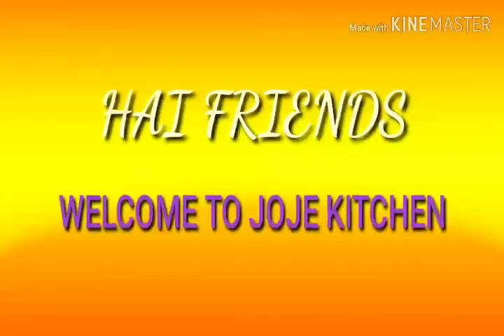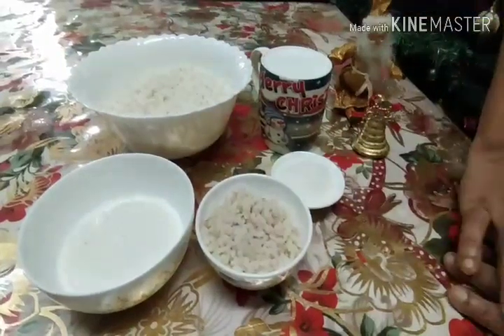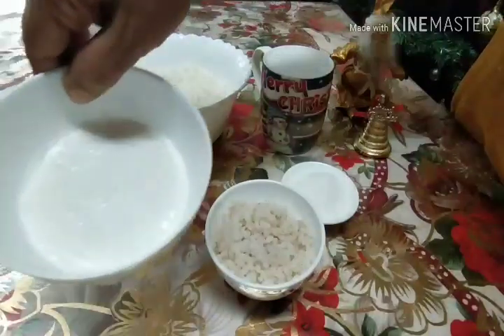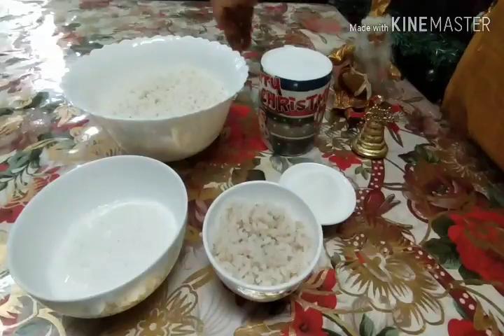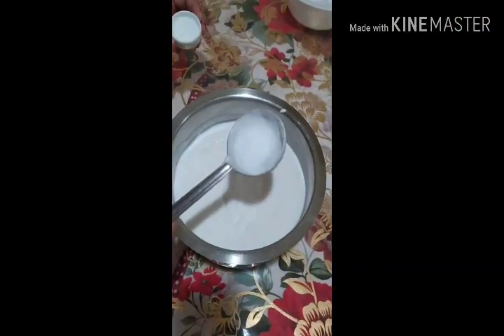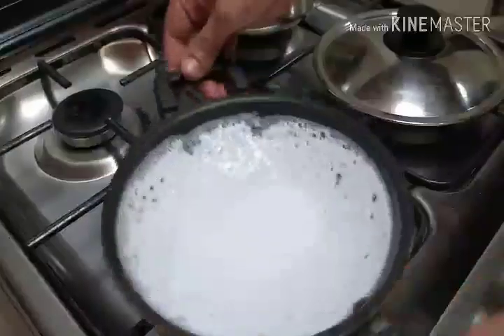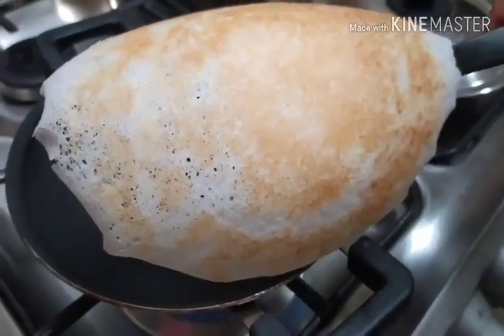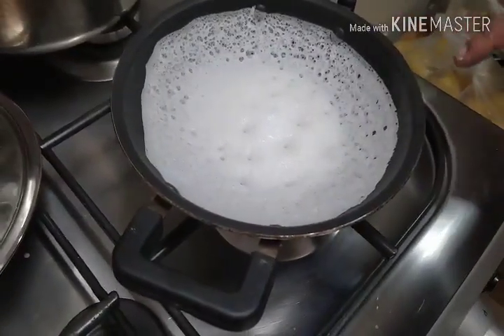ഈസ്റ്റോ കള്ളോ ഇല്ലാതെ പഞ്ഞി പോലെ ഒരു പാലപ്പം 🥰 make soft palappam without yeast or tody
INGREDIENTS
.raw rice- 2cup(soaked 5 hrs)
. coconut milk -300ml
.sugar  2tbsp
.sourd batter 3tbsp